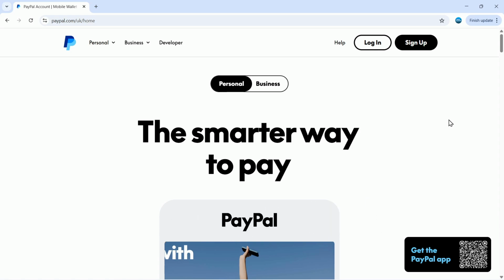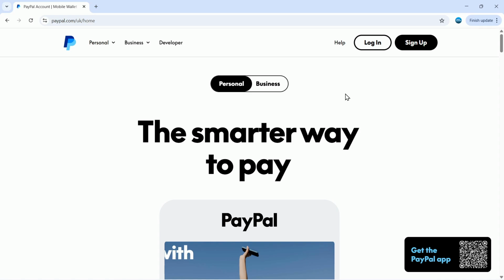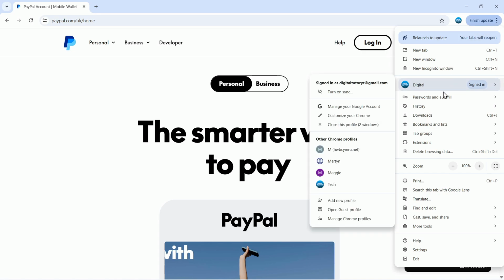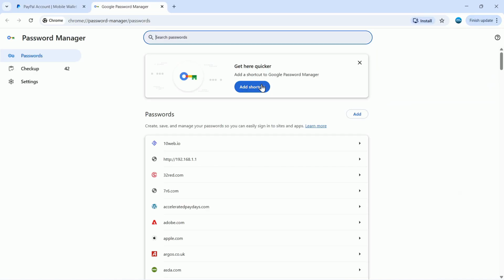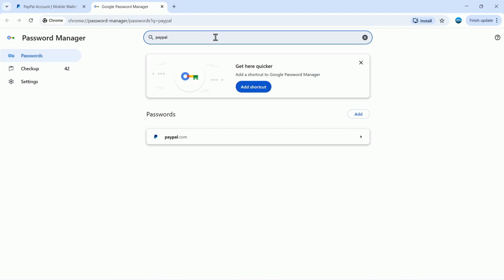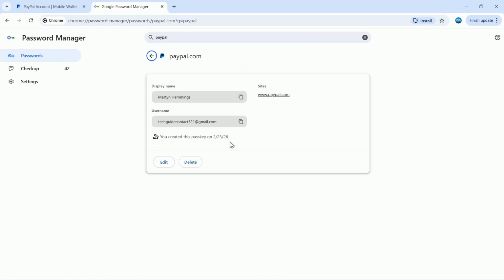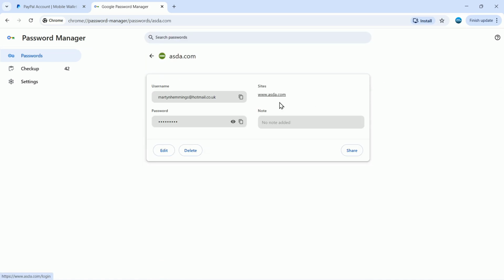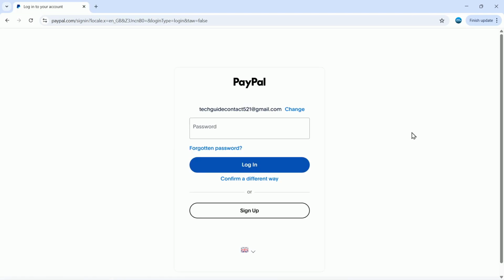How To See Your Paypal Password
Forgot your password or trying to access your account? In this video, you’ll learn how to see your PayPal password and what to do if you can’t view it directly.

For security reasons, PayPal doesn’t show your password, but we’ll guide you through the correct way to reset it and regain access to your account safely.

👉 In this video, you’ll learn:

How to recover your account if you forgot your login details
Tips to create a strong and secure password
How to avoid login issues in the future

This guide works on desktop and mobile, helping you safely regain access to your account.

Thanks!